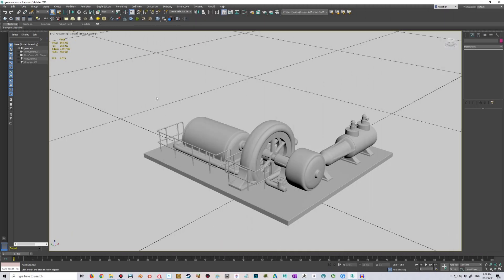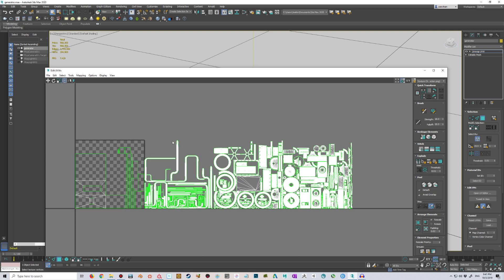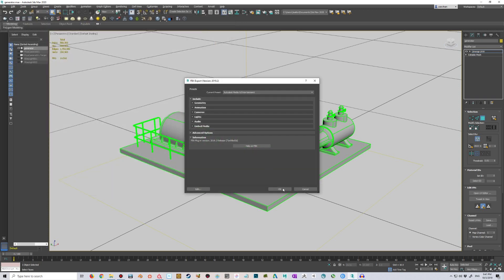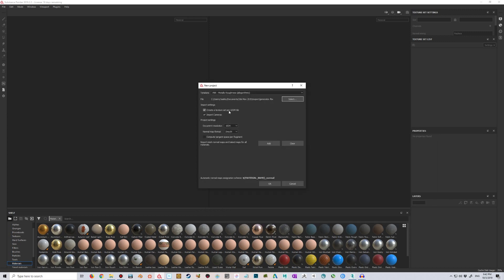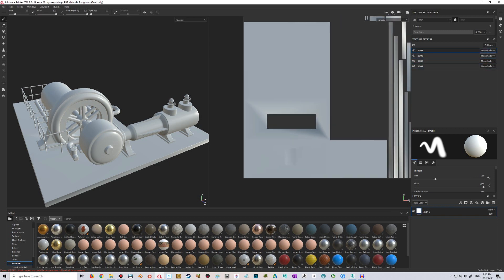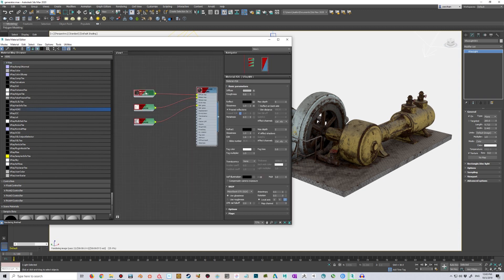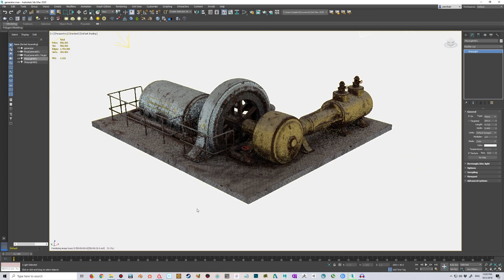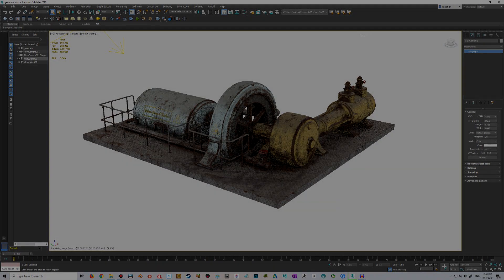UDIM Textures from Substance Painter to VRAY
Update: I recently had a talk with ChaosGroup on most physically accurate settings for Substance Painter material export. This video is update on the topic:

Update2: As folks at Autodesk pointed out, it is also possible to use OSL Bitmaplookup for this.

Update 3: I forgot to plugin exported IOR maps which are necessary for VRAY. Just plug them using the VrayHDRI node and UDIM tag.

In this tutorial I am taking a look how to create UDIM based texture sets in Substance Painter and how to implement them to 3Ds Max 2020 VRAY render pipeline.

There are several issues I have came across when using MultiTile node in Max slate editor, mostly it not being able to recognize .1001 style naming convention and also not working more than 9 texture tiles.

I show workaround to this which is to name the files -1001 style rather than .1001 and also another workaround which is to use HDRI loader and UDIM tag (in brackets which I am not allowed to type here..).

The latter is in my opion superior and it does not suffer from limitations in the file naming convention and is more robust. Bonus point is that it treats the textures in linear workspace fashion by default.

Here is official Adobe documentation about using UDIMs in Substance Painter